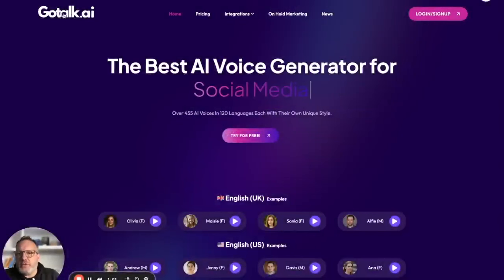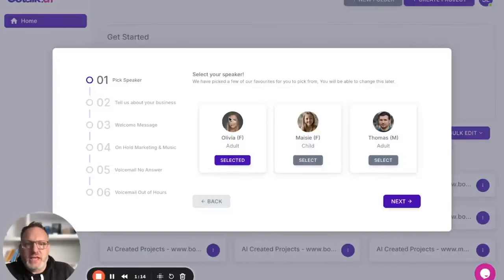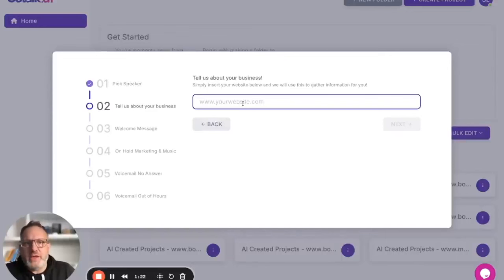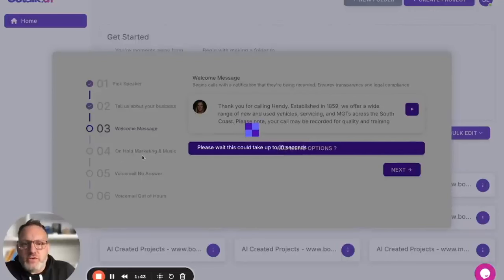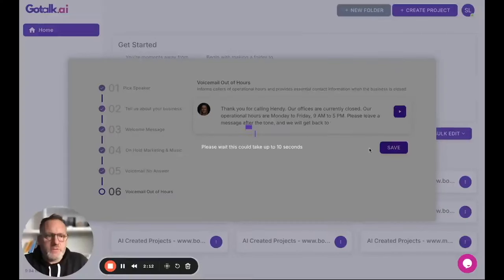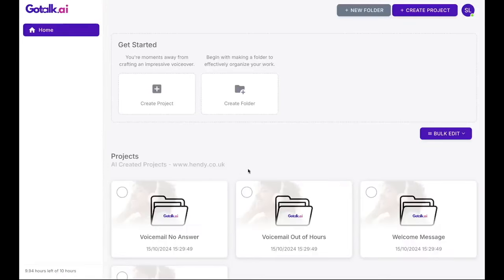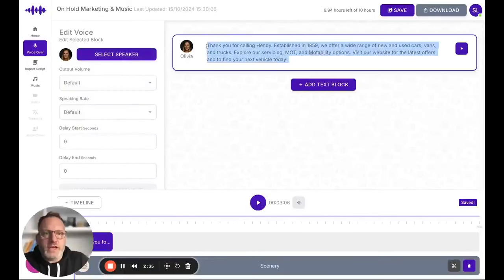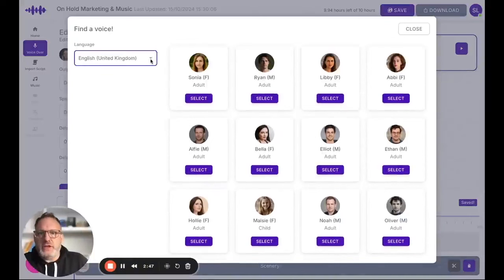How to make on hold marketing for voip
Are you tired of paying premium fees to traditional marketing companies for on-hold music and messages for voip phone systems ? With this simple marketing hack, you can now create your own AI-powered on-hold marketing messages instantly, saving time and money!

In this video, we’ll show you how to ditch overpriced hold music providers like PH Media and PHMG and use an innovative on-hold marketing solution that puts you in control. No more long-term contracts or hidden fees—just an affordable, flexible way to engage customers while they wait.

Whether you're in VoIP, marketing for businesses, or simply looking for cost-effective on-hold messages for your small business, this tool makes it easy.

Watch now to learn how this solution can transform your business marketing strategy and give you a powerful, flexible alternative to PHMG, VoIP, and music on hold services. Your customers will thank you for the enhanced experience, and you’ll appreciate the savings!

👉 Get started now at gotalk.ai